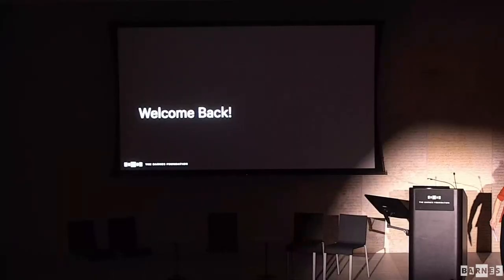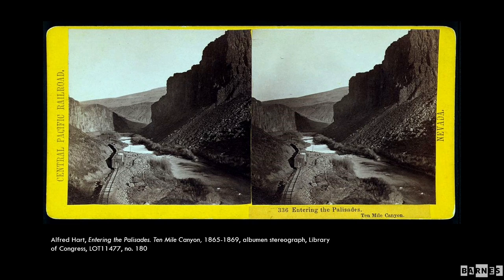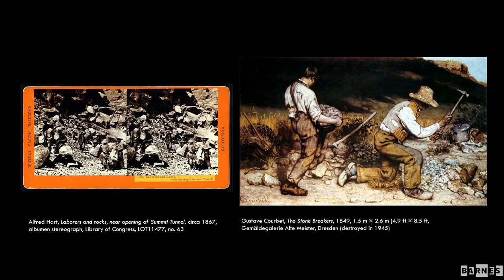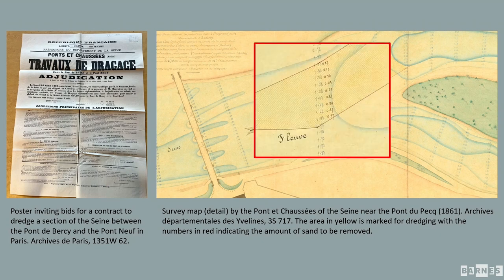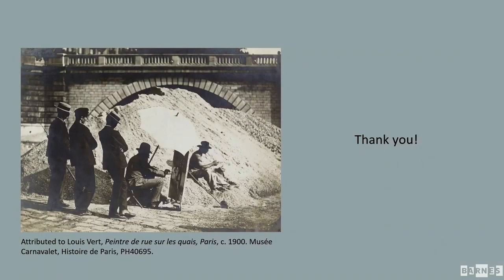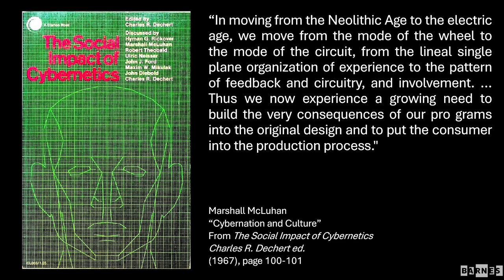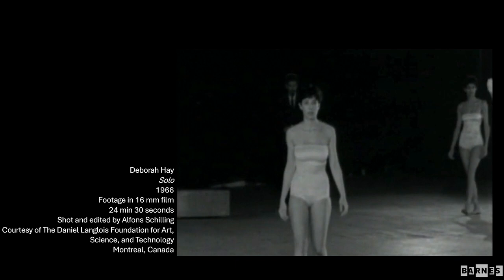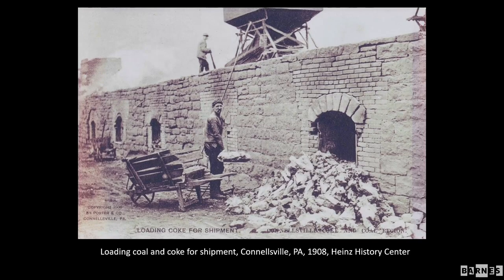2024 Graduate Symposium: Session Two, noon–2 pm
The 28th Annual Graduate Student Symposium on the History of Art
Co-organized by Bryn Mawr College in collaboration with the University of Pennsylvania and Temple University
Thursday, February 29, and Friday, March 1, 2024

Friday, March 1, 9:30 am–4 pm
Now in its 28th year, this symposium brings together graduate students from nine mid-Atlantic colleges and universities to present current research in the field of art history. Each session includes presentations followed by a moderated discussion.

Session Two, noon–2 pm
Moderated by Pamela M. Lee, Carnegie Professor of Modern and Contemporary Art, Yale University, and Alison Boyd, Director of Research and Interpretation, Barnes Foundation

“Tunnel Vision: Stereoscopic Depth Effects in the Photographs of Alfred A. Hart”
Meg Hankel, Bryn Mawr College
Adviser: Homay King, Professor of History of Art and the Eugenia Chase Guild Chair in the Humanities

“Impressionism and Extraction Ecologies on the Seine”
Genevieve Westerby, University of Delaware
Adviser: Margaret Werth, Associate Professor and Director of Graduate Studies

“Remote Control in Deborah Hay’s Solo”
L. Annalise Palmer, The Pennsylvania State University
Adviser: Sarah Rich, Associate Professor of Art History

“Extraction in the Alleghenies: John Kane’s Naive Ecocriticism”
Ali Printz, Temple University
Adviser: Erin Pauwels, Associate Professor of Art History

Take a class! Art education is at the core of our mission at the Barnes Foundation. New online and on-site classes enrolling monthly.